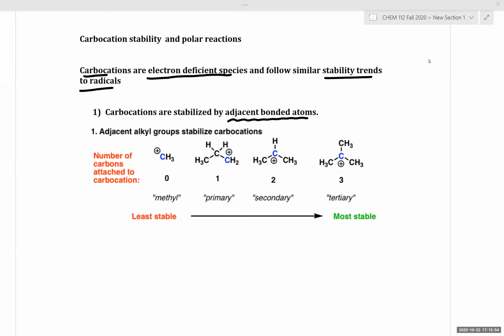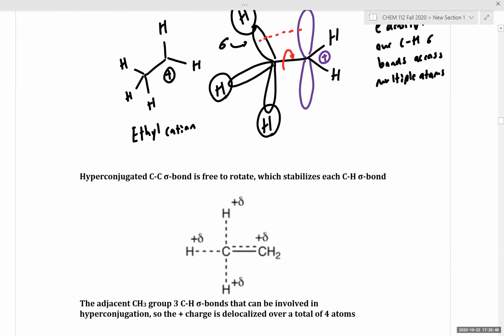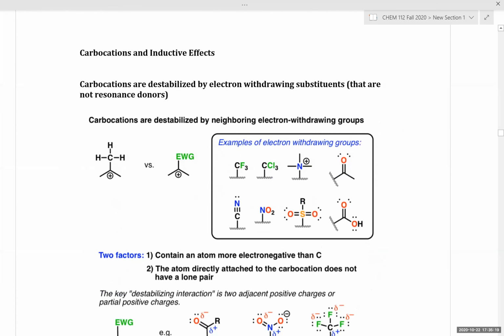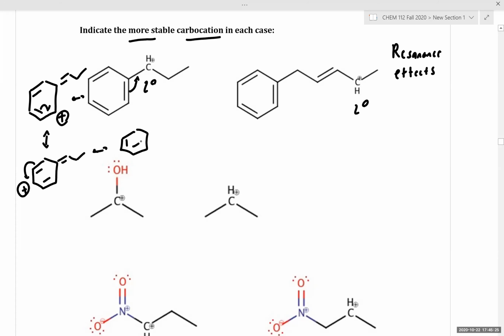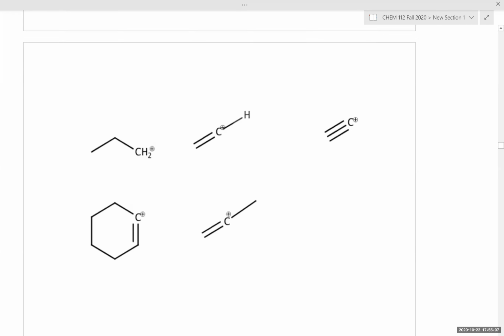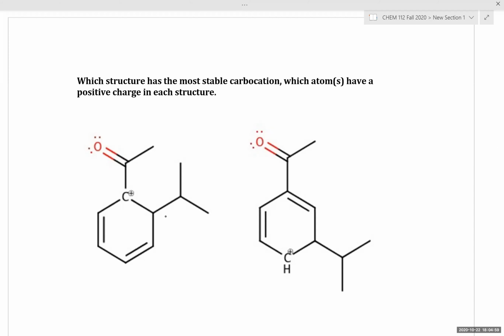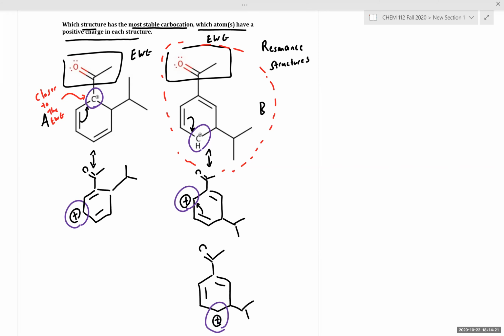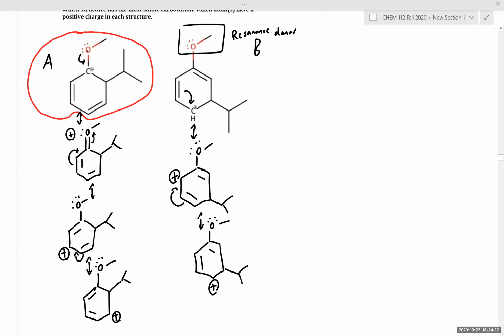CHEM 112 Lecture Ch. 6 Mechanisms of Organic Reactions Part 2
0:00 Carbocation Stability Trends
28:19 Problem Solving: Identifying the More Stable Carbocation
49:00 Problem Solving: Using Resonance Structures to Predict Carbocation Stability